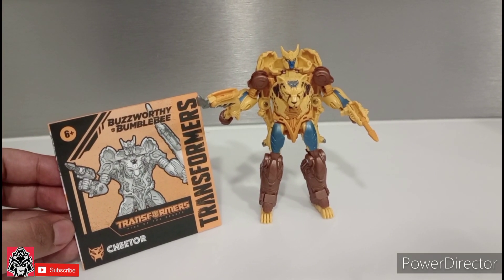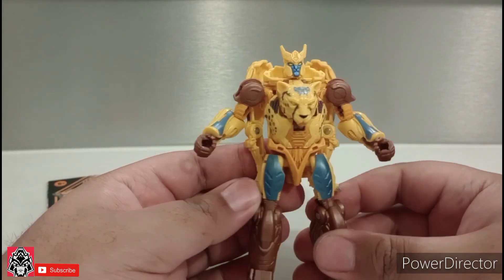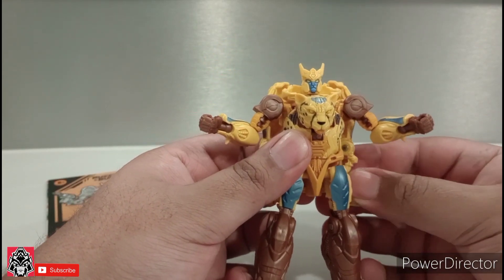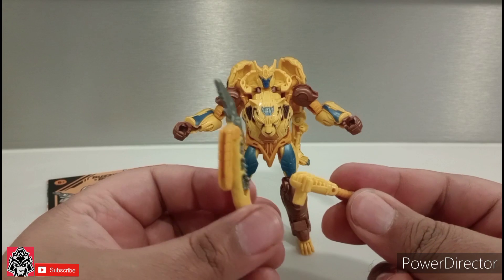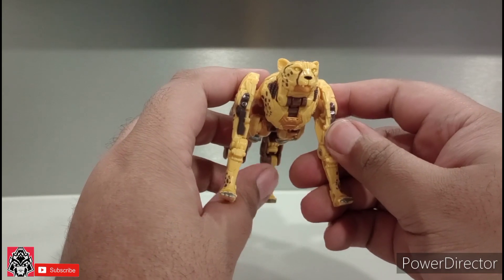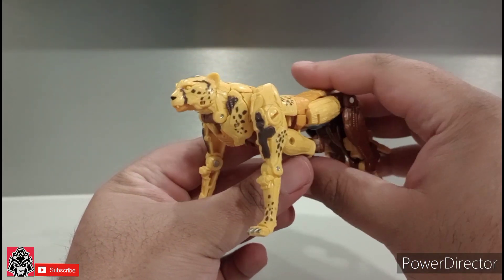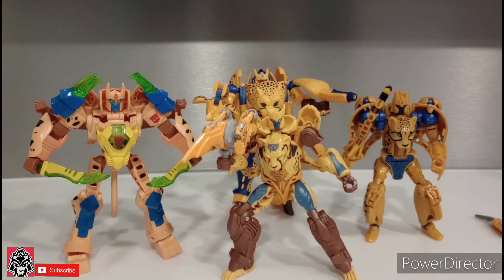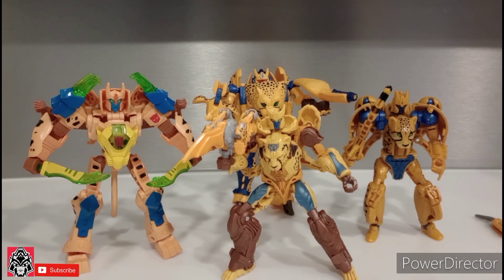Transformers Rise Of The Beasts Jungle Mission Deluxe Cheetor Review.